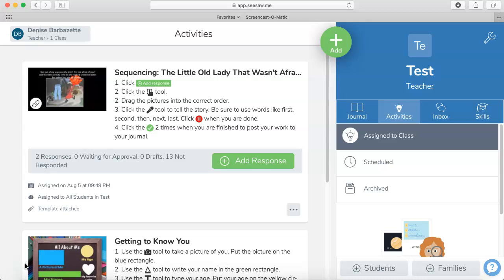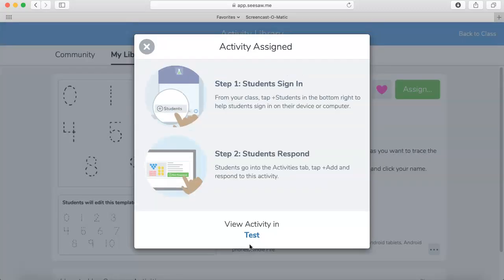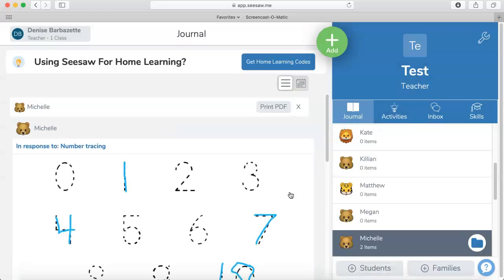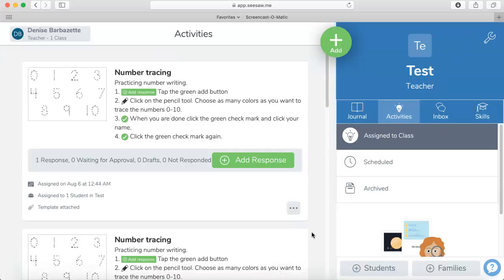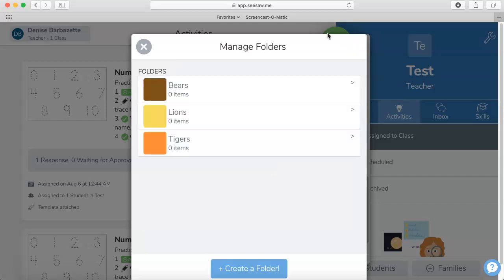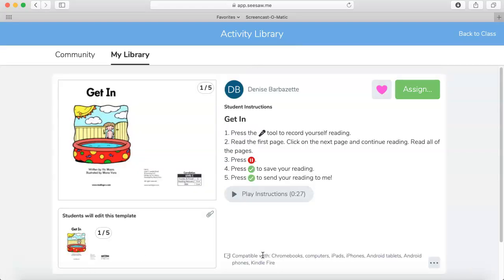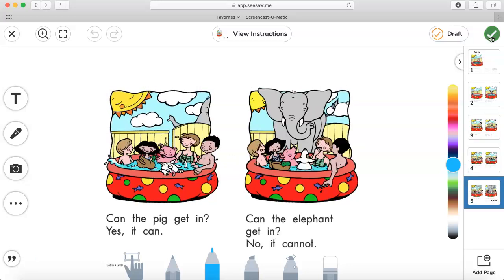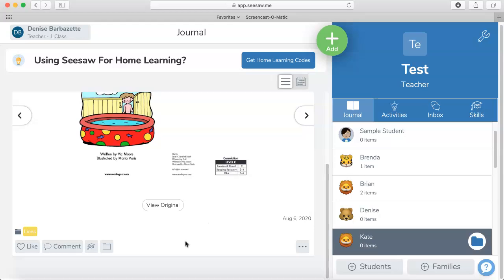Seesaw + Canvas 5: Assigning Activities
In this video learn how to assign activities to a whole class, a small group, or individual students.